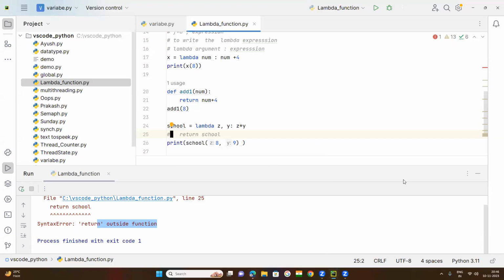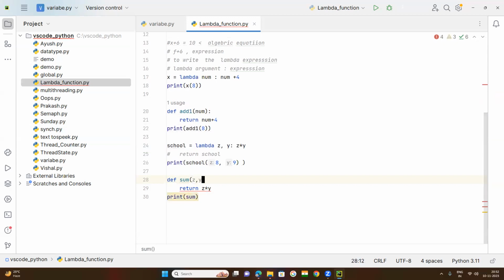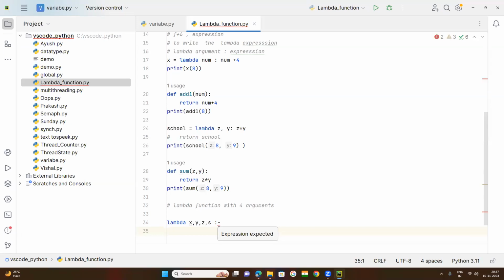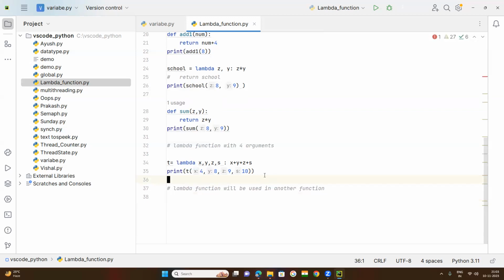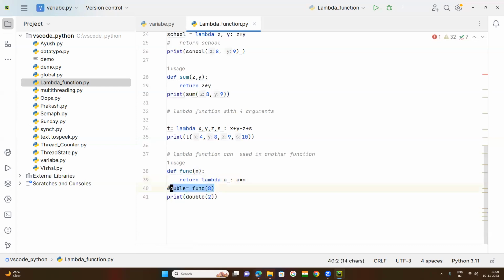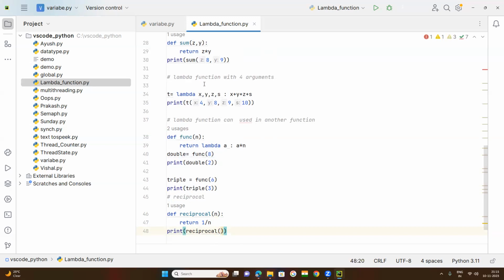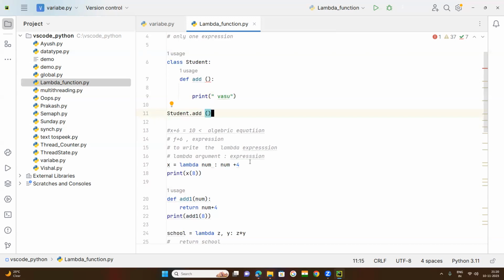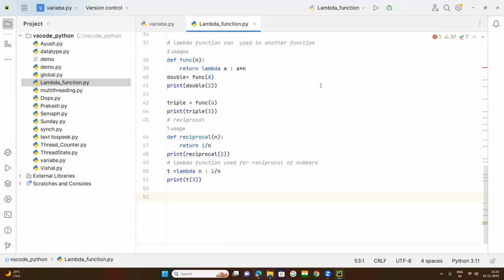PART2:: LAMBDA FUNCTION IN PYTHON